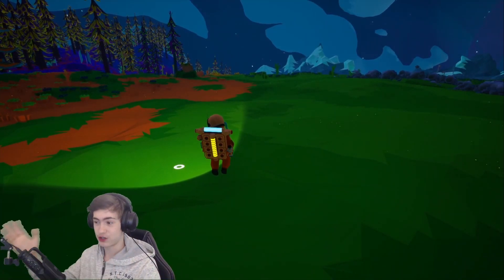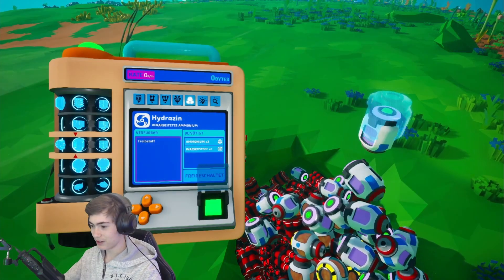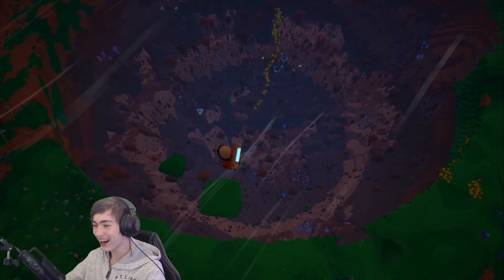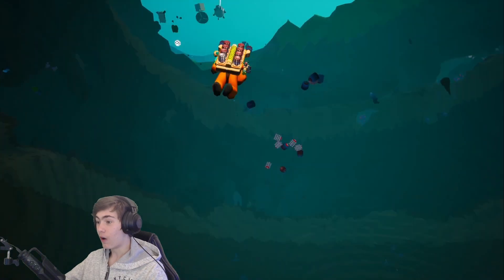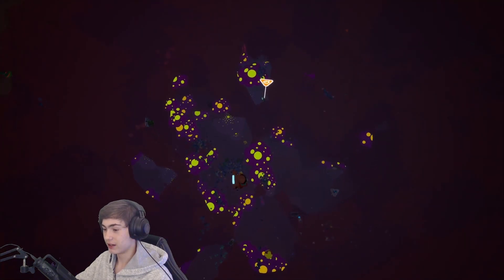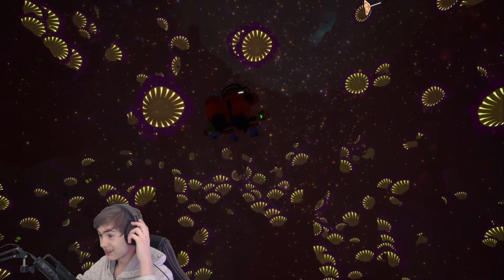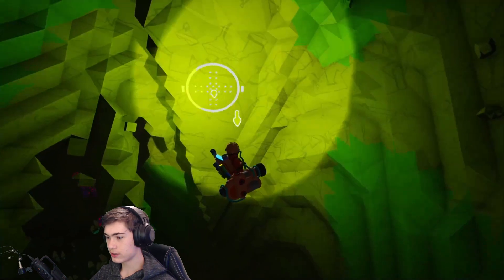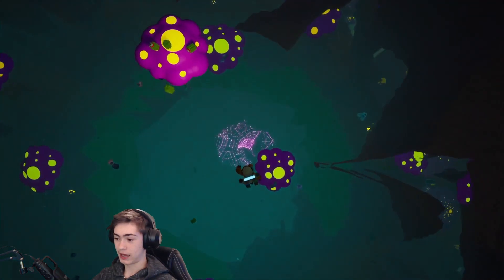We blew up a planet!!!!! (Astroneer)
About the game:

This is a game where you are stranded somewhere in deep space in a solar System with no air and only a little home that produces energy and oxygen.

Mechanics:

The game mechanics are relatively complicated, you have to find recourses to then make better stuff aka, rockets, trucks, buggy's, better generators ect.
Sometimes you even need to go to a different planet to then gather recourses your starting planet does not have.